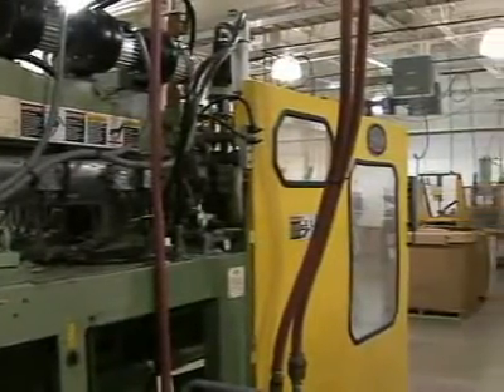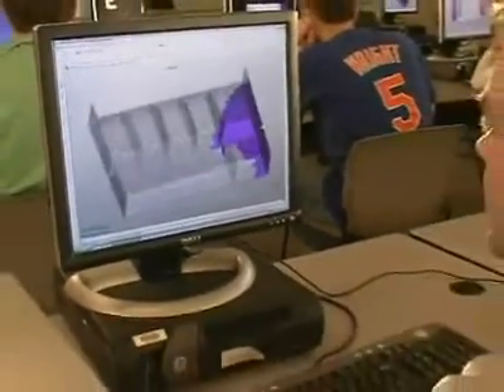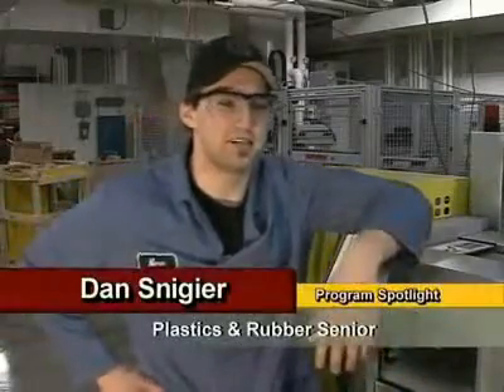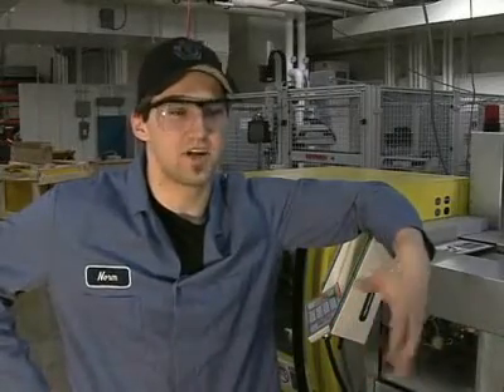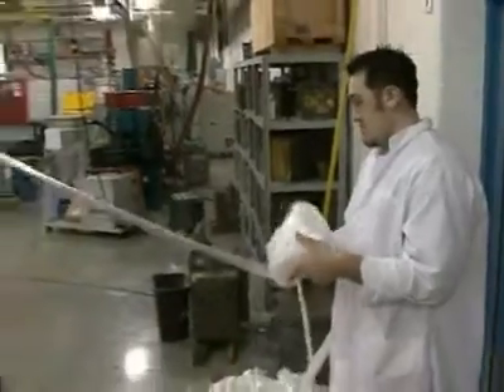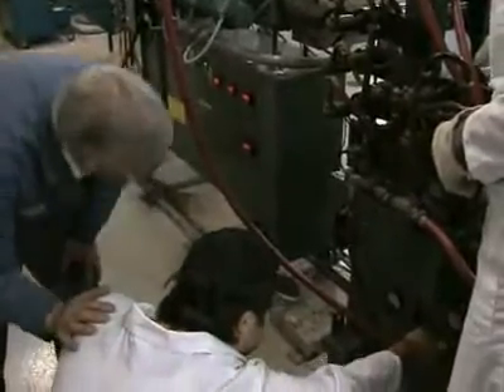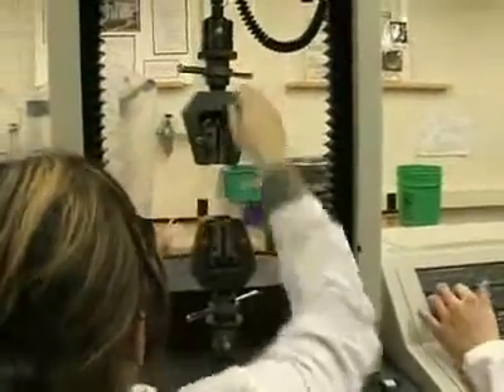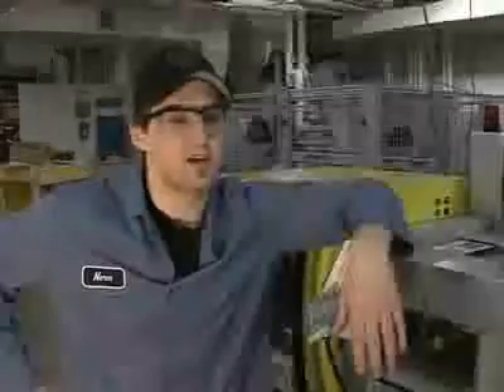Plastics and Rubber Technology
An overview of both the Plastics Engineering and Rubber Technology programs at Ferris State University.